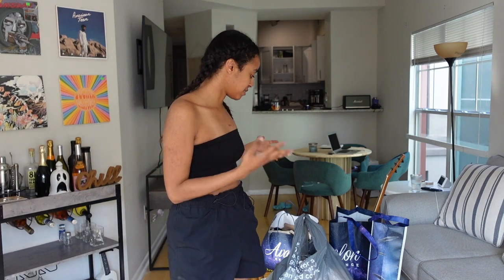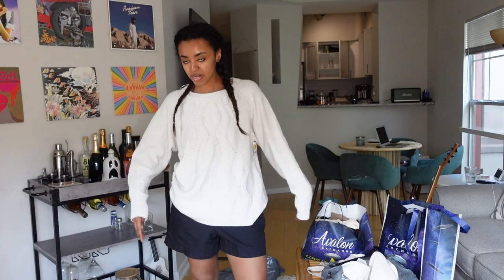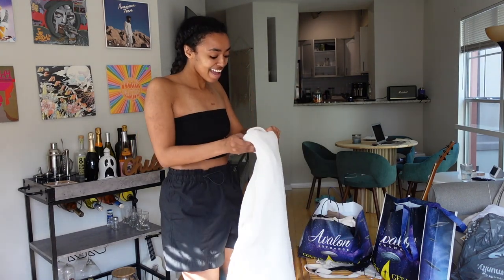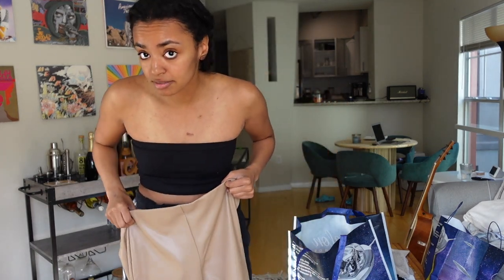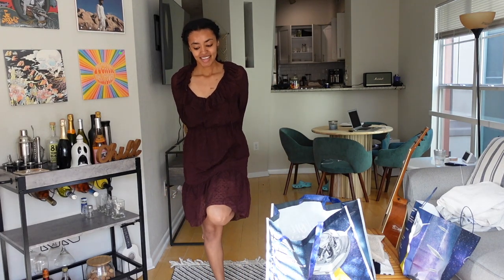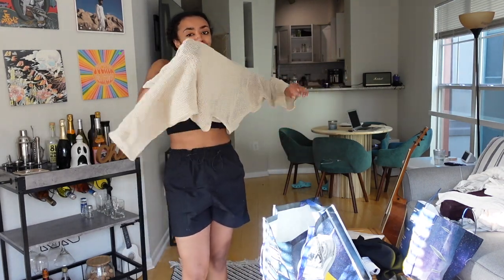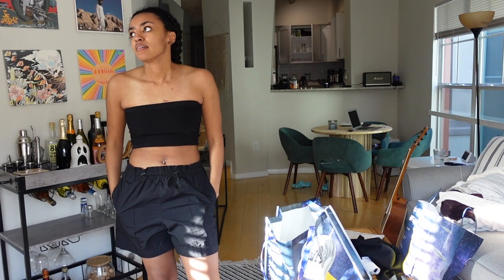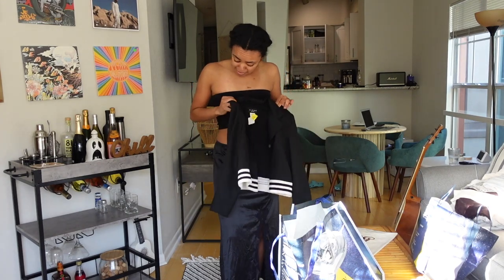BIG SHOPPING HAUL! - I LITERALLY FORGOT I WENT SHOPPING 3 SEPARATE TIMES! - AVALON EXCHANGE, KOHLS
ugh, you're so cool

Shopping Haul! Try On Haul! Second Hand Store and Kohl's Try On in Tampa ! Literally loved all of my pieces so much!